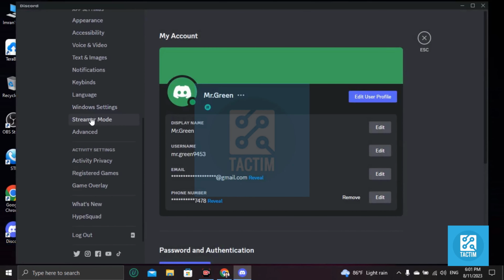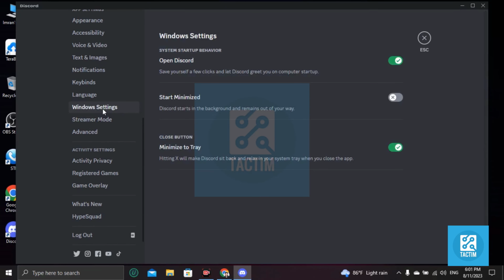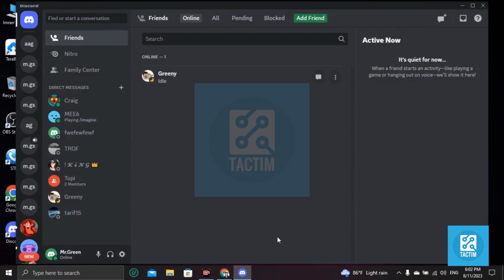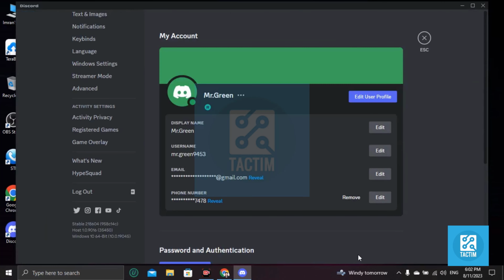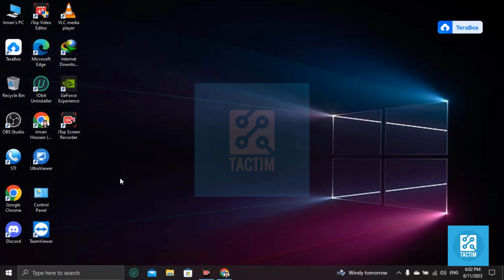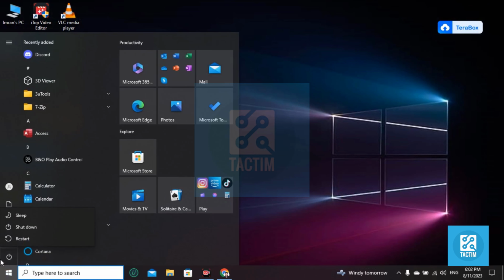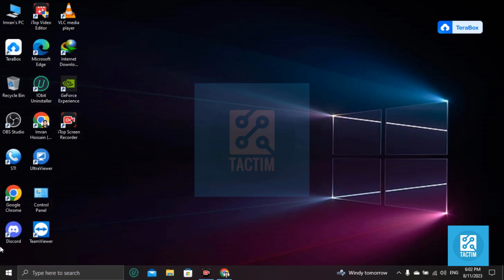How to Disable Discord on Startup | Quick and Easy Tutorial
Learn how to stop Discord from launching automatically when you start your computer. Follow this step-by-step guide to take control of your Discord startup settings and enjoy a clutter-free boot-up experience.

 Disable Discord on Startup